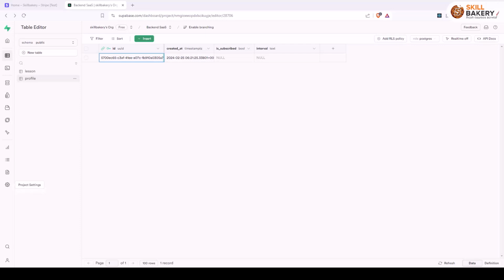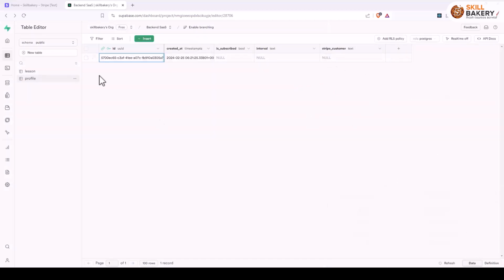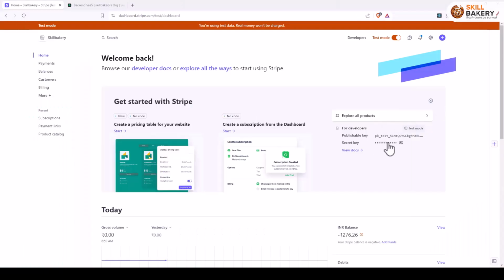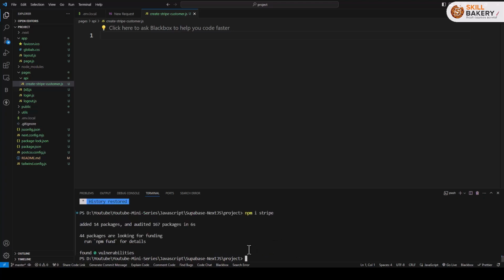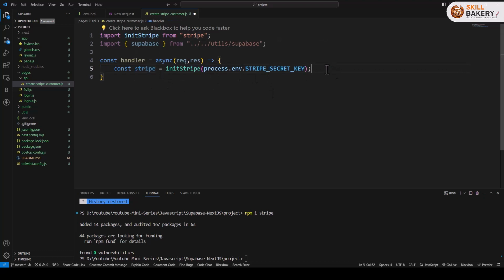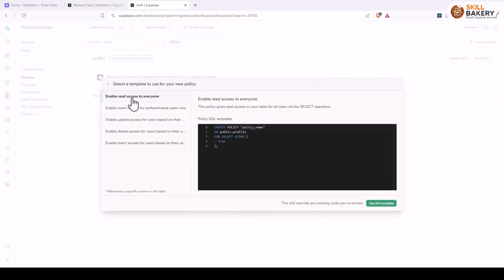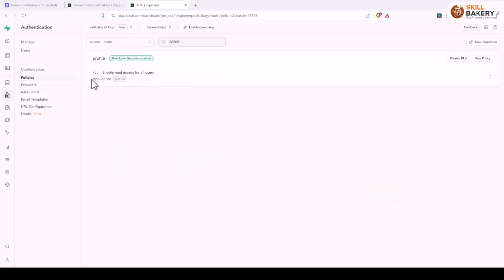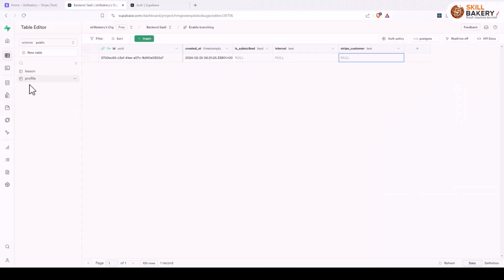Web Developers : 10-Building a Stripe Customer with Next.js API Routes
In this tutorial for web developers, we'll guide you through the process of building a Stripe customer with Next.js API Routes—a fundamental step to enable seamless and secure payment processing in your applications.

Video Topics:

Introduction: Building a Stripe Customer with Next.js API Routes
Setting Up Stripe: Creating an Account and Obtaining API Keys
Configuring Next.js API Routes: Establishing Endpoints for Stripe Integration
Creating a Customer in Stripe: Utilizing the Stripe API to Set Up Customer Information
Handling Payments: Integrating Payment Methods and Processing Transactions
Testing the Implementation: Verifying the Functionality in Your Next.js App
Real-world Examples: Demonstrating Stripe Customer Integration in Web Development
Best Practices: Tips for Secure and Efficient Payment Processing with Next.js and Stripe
Follow along as we explore the practical steps to build a Stripe customer with Next.js API Routes, allowing you to incorporate robust and user-friendly payment features into your applications.